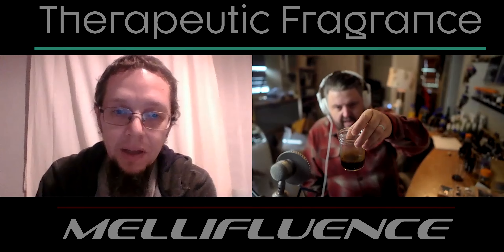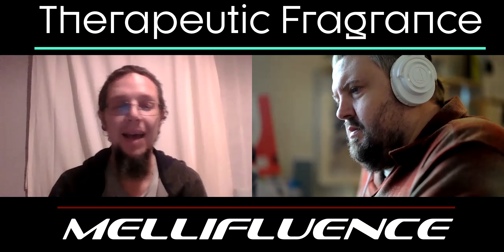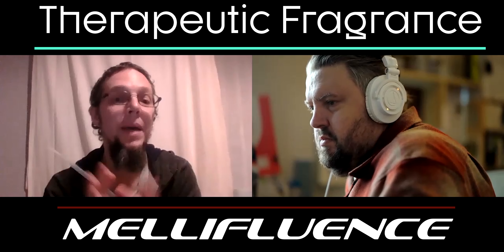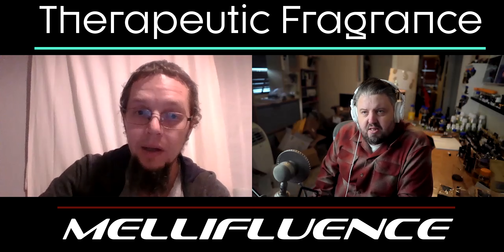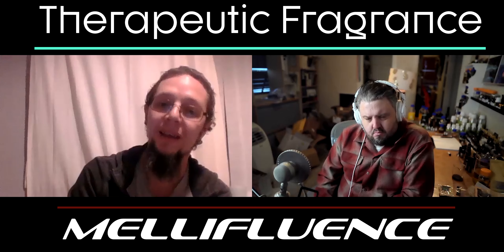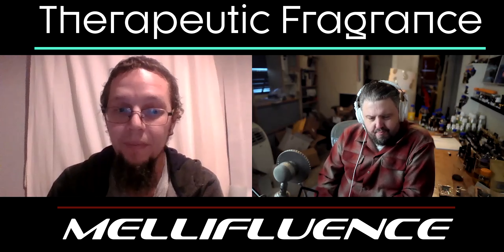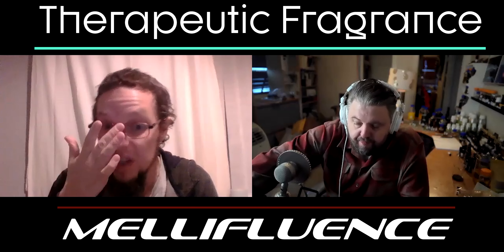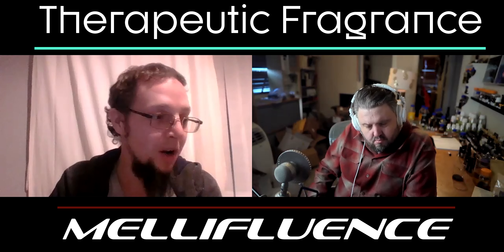Mellifluence Ambergris Technique Talk About Hard Tinctures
FRAGRANCE.REVIEWS
Chasing The Best of The Best
"Fragrance Has The Power to Change The Mindset, Enhance Creativity, & Alter Days"